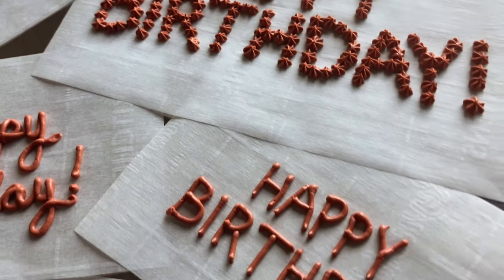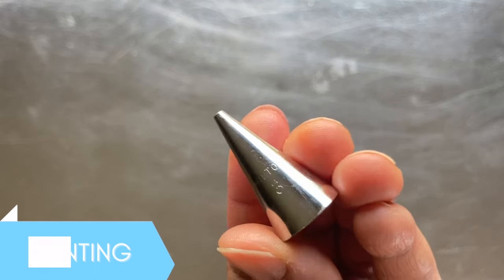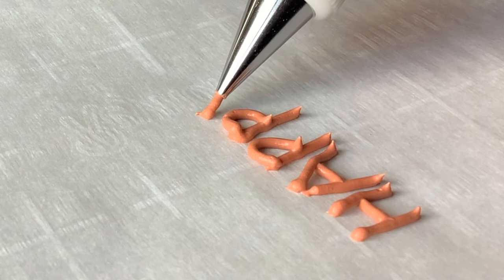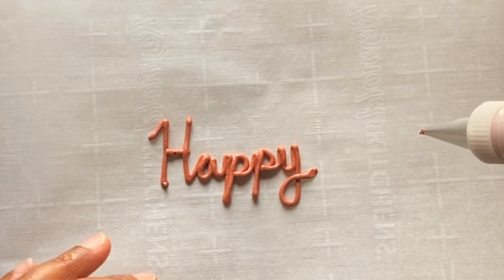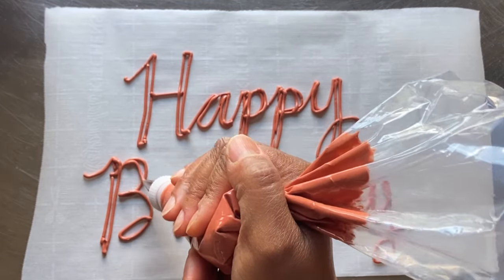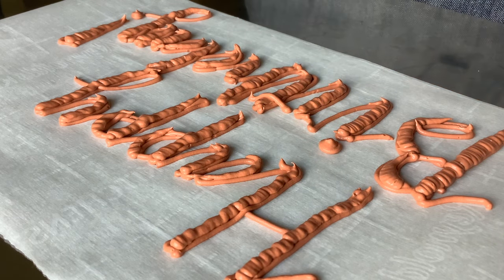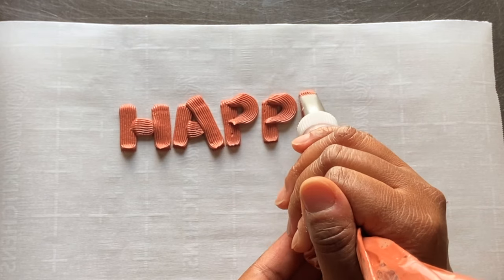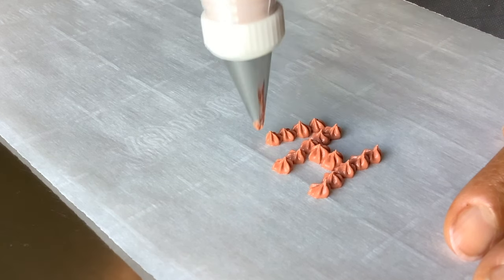Writing With Icing | 5 Easy Cake Writing Ideas for Beginners!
Writing With Icing | 5 Easy Cake Writing Ideas for Beginners: In this video, I take you step-by-step on how to write with icing! If you're struggle with piping words with icing onto a cake or are looking for cake writing ideas, I share details on how to create five different text styles with buttercream icing. Piping your next cake inscription will be easy.

Print - 01:10
Cursive - 03:04
Brush Cursive - 03:58
Block Print - 06:41
Star Print - 07:51

Items from this video:
Colour Mill Oil-Based Color Rust
#3 Deocrating Tip
#48 Decorating Tip
#18 Decorating Tip
Disposable Decorating Bags
Parchment Paper

Do you need high-quality backgrounds for your dessert photos and videos?

I've used Replica Surfaces for years and fully stand behind their products!